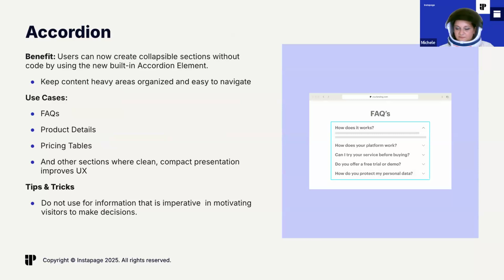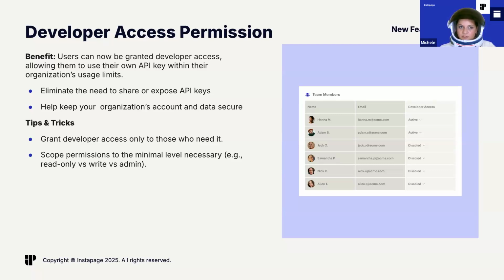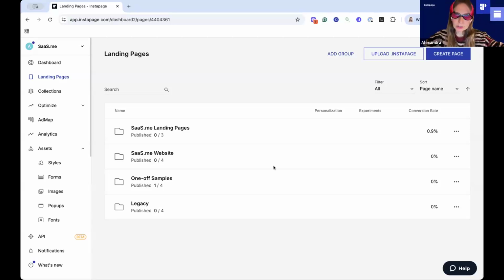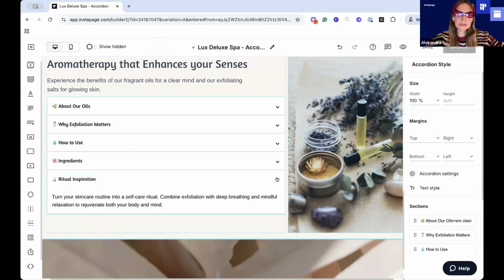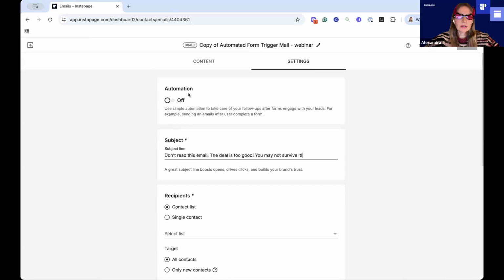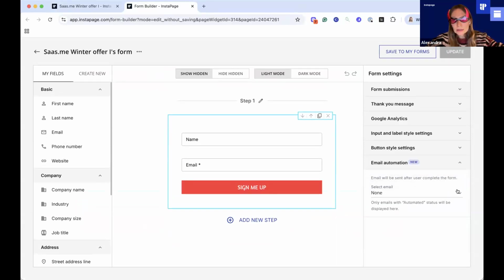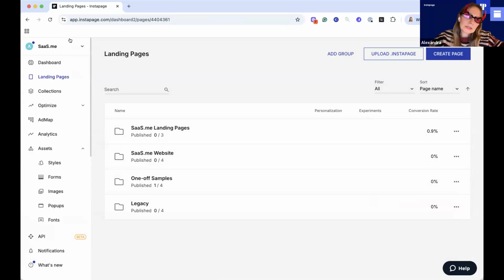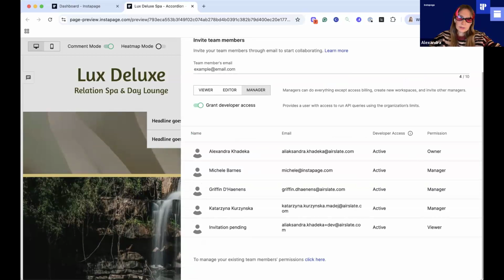Costumes & Conversions: Instapage Product Updates & Demos (Oct 30, 2025)